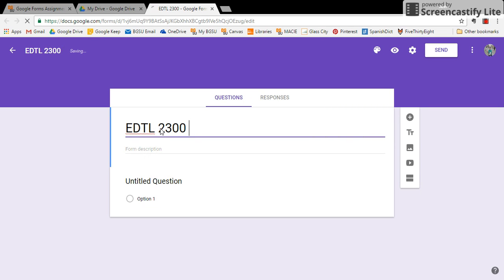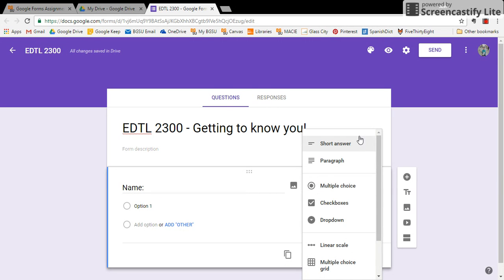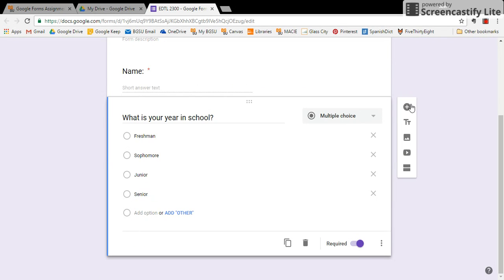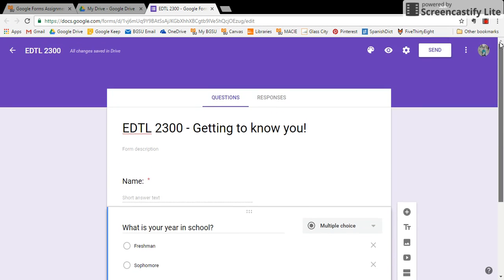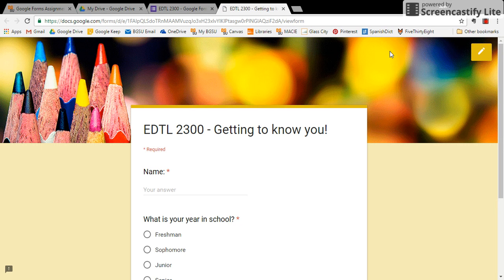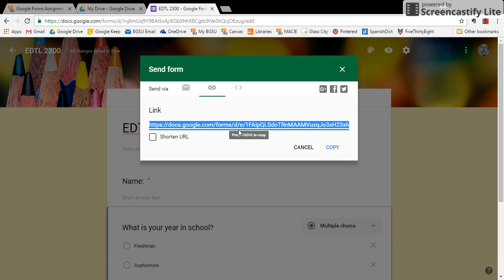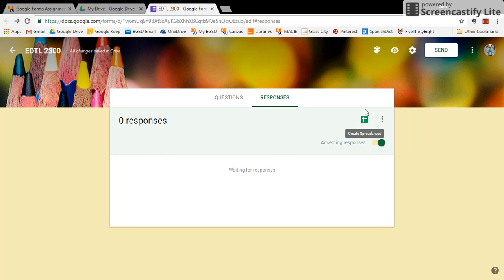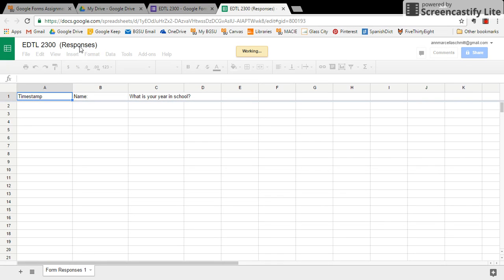Google Forms Instructional Video